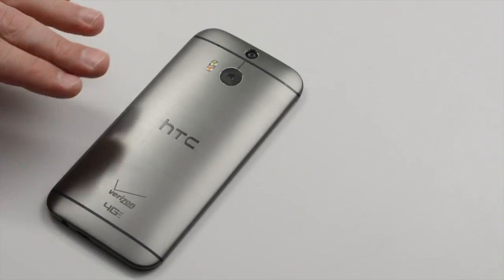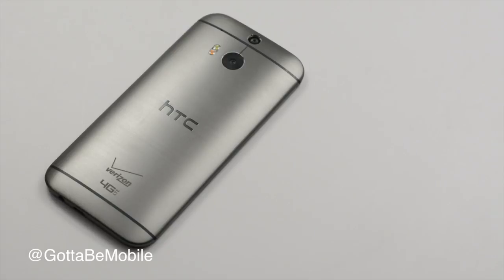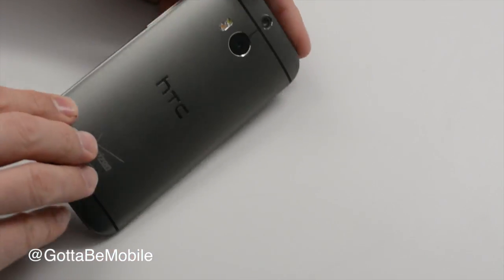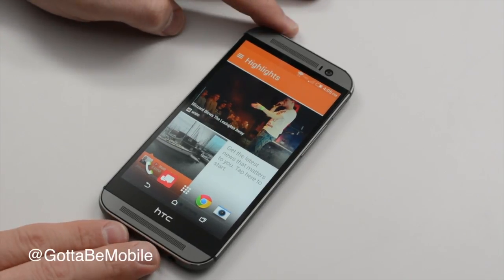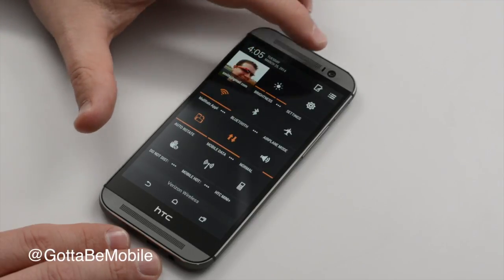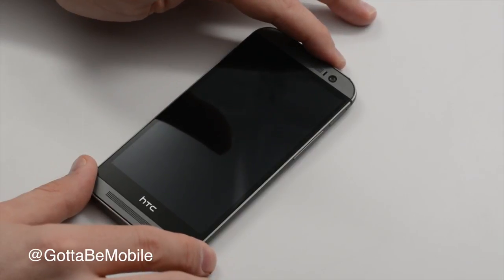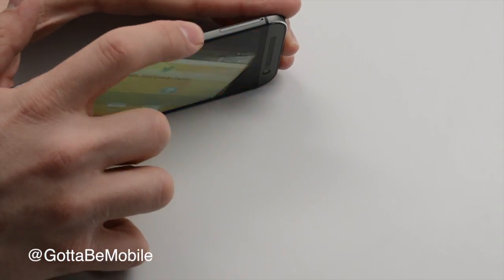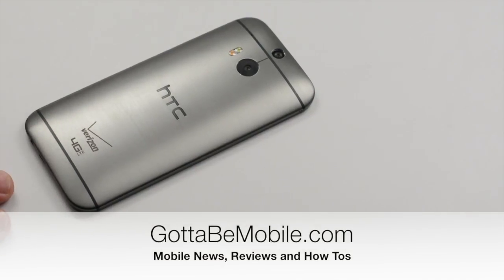New HTC One Hands On - Deep Dive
Check out the New HTC One hardware overview to see what's new and what you can expect from the HTC One.